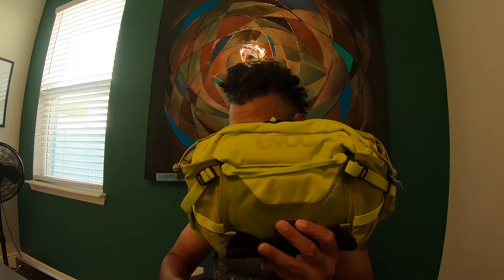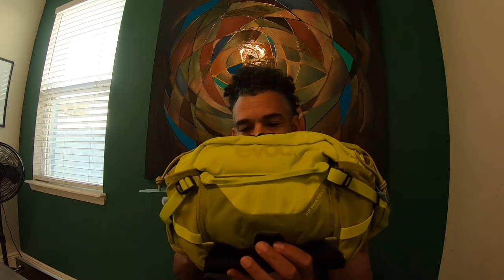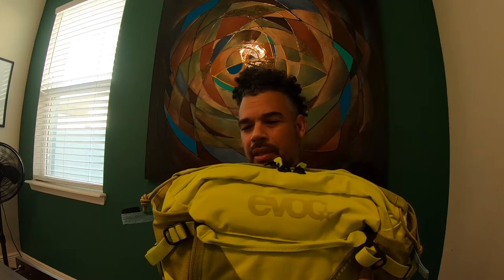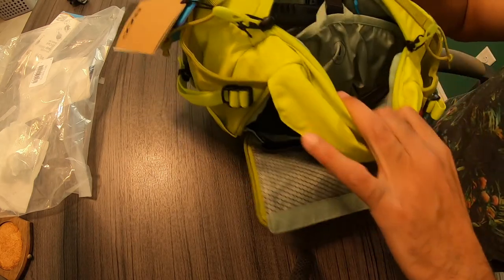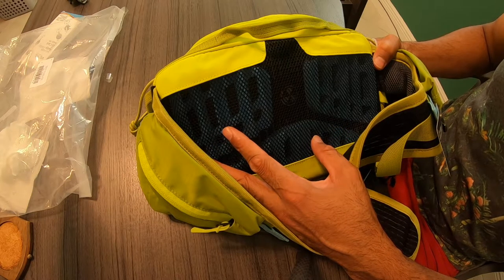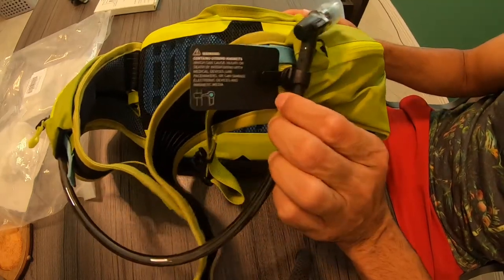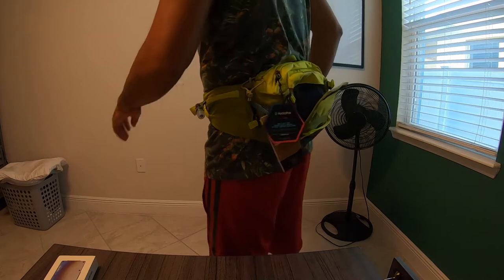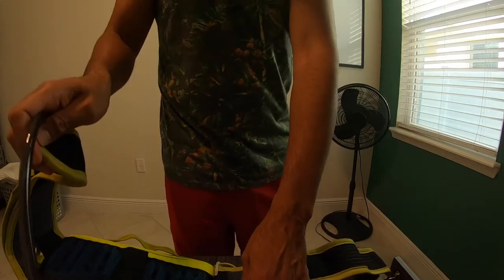EVOC Hip Pack Pro 3 Hydration Pack Preview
In this video, I preview the EVOC Hip Pack Pro 3 Hydration Pack. Here is a link to this product below: